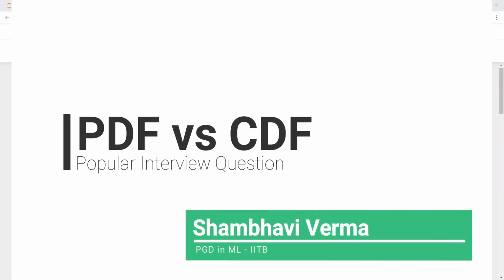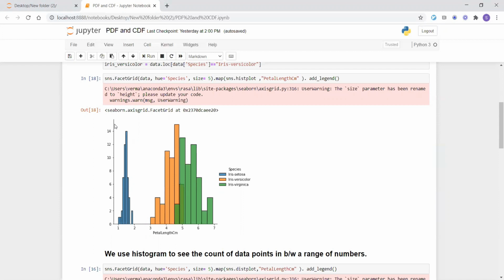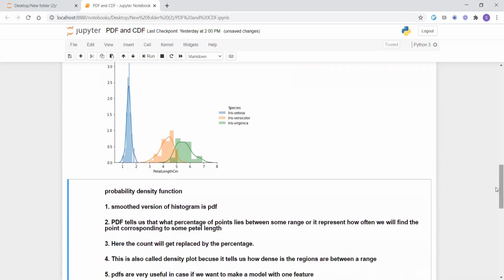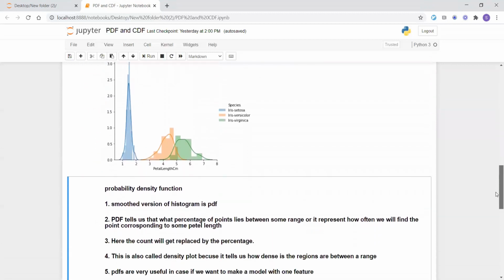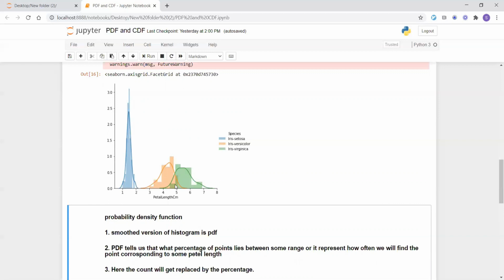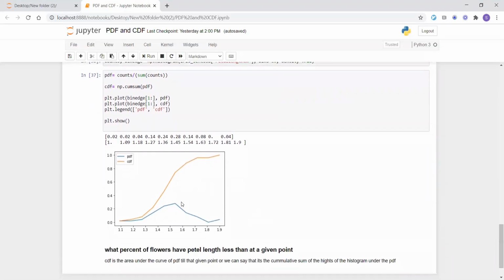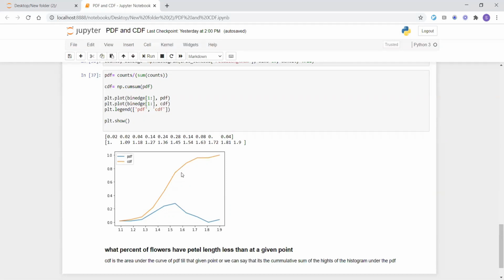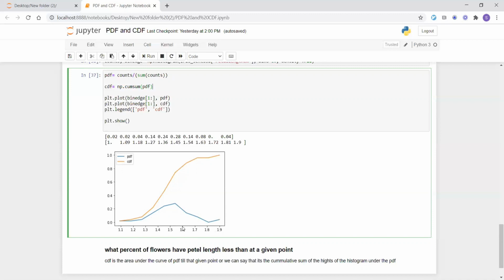PDF vs CDF - last minute Data Science Interview Preparation | Question and Answers Series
In this video, we will learn what is Probability Density Function( PDF ) and What is Commulative Density Function (CDF).
These questions are very popular Data science or Machine learning interview questions.